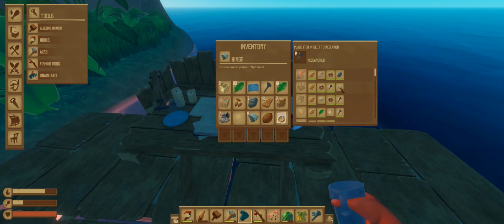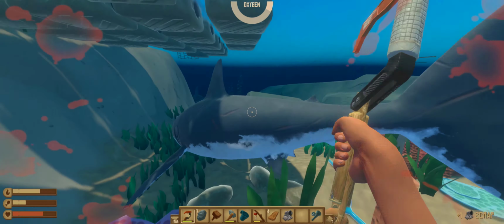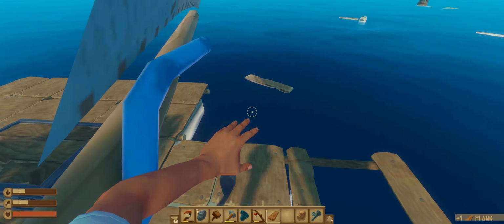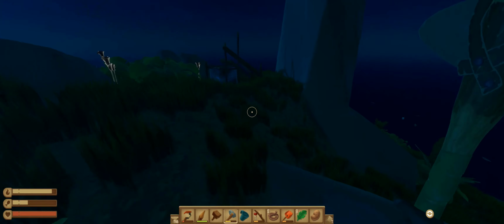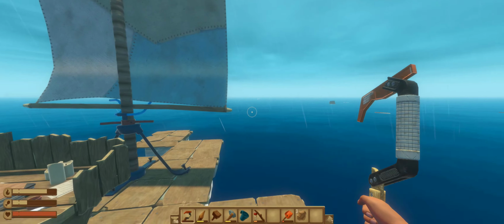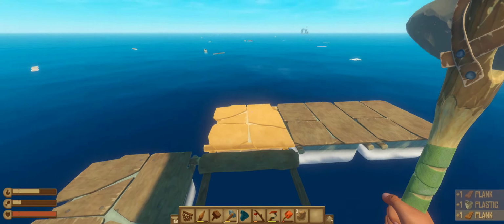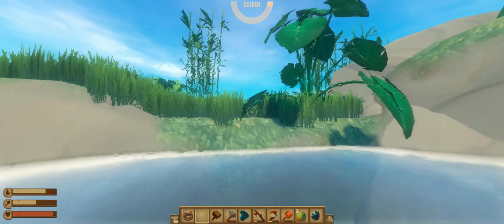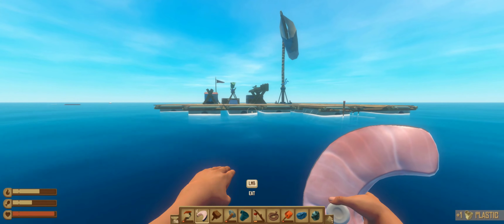Raft Kill A Shark / Let's Play Episode 2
Welcome to Raft!

Main goals:
Kill a shark
Explore a couple abounded rafts
Explore a Island

00:00 Hello Happy People!!!
00:20 Researching and building some necessaries
07:10 Sailing away for adventure
20:00 Abounded raft
21:10 Shark is dead! WOW!
23:00 Continue sailing forward
31:45 Fighting with a shark
34:00 Outro